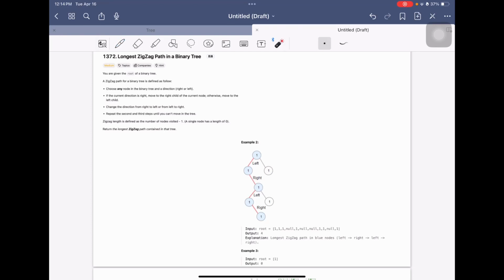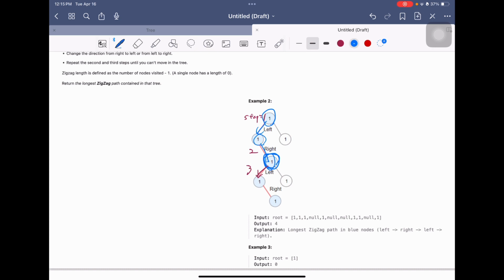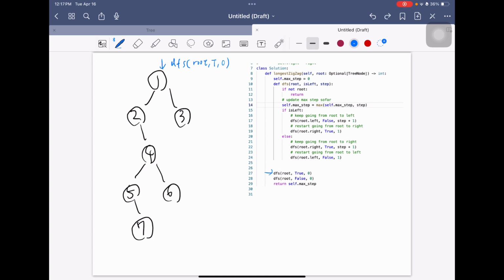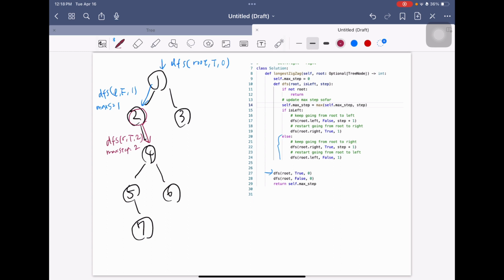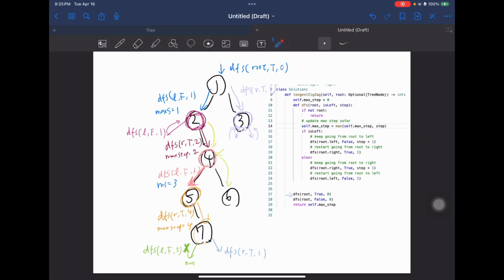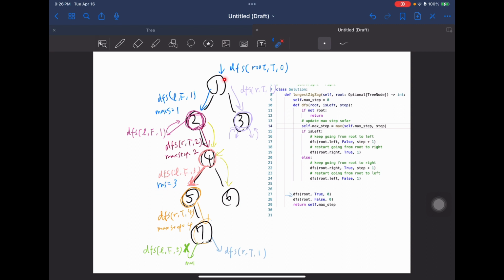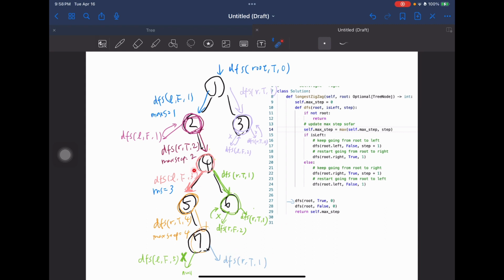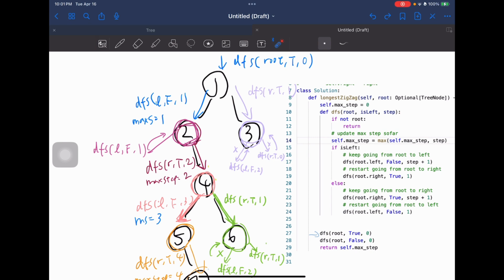1372. Longest ZigZag Path in a Binary Tree - English